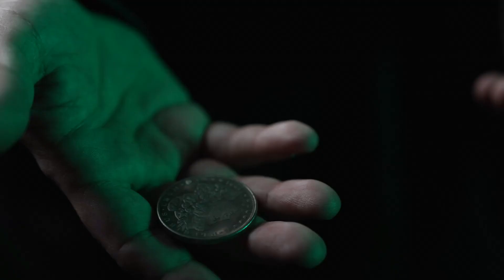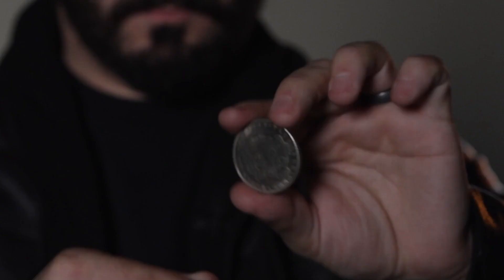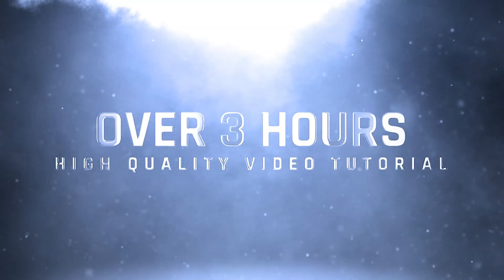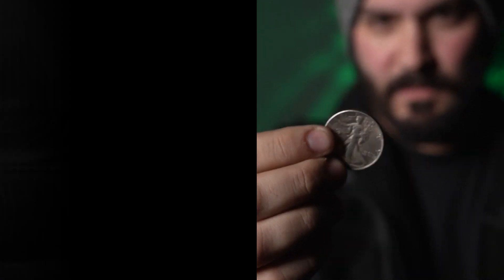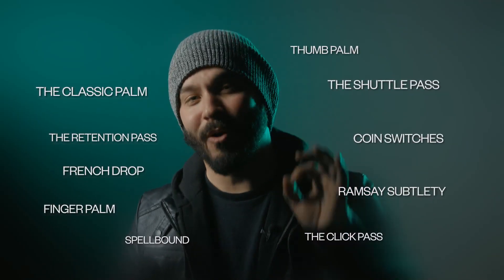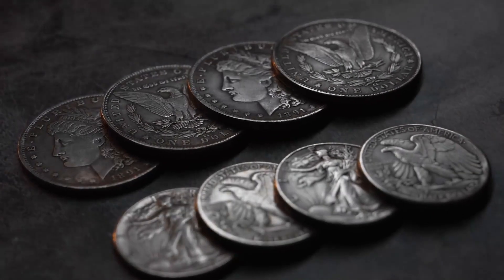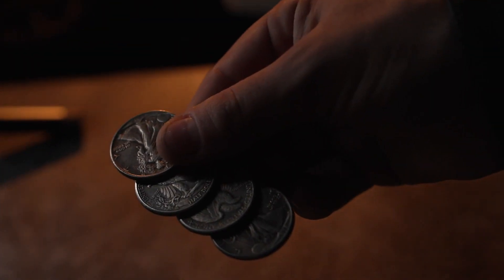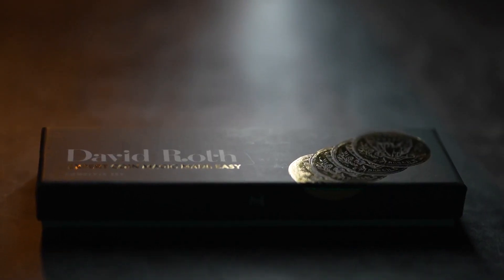David Roth Expert Coin Magic Made Easy Complete Set